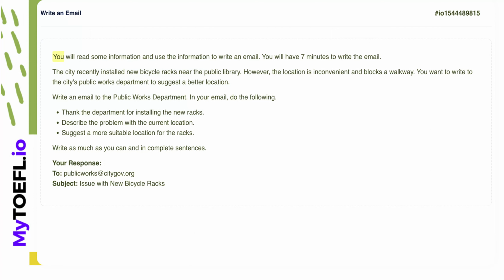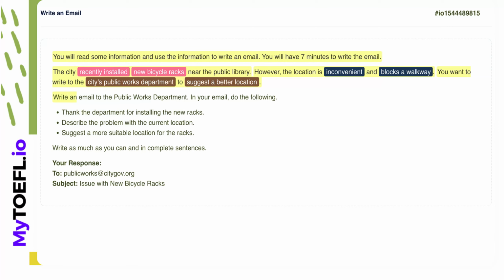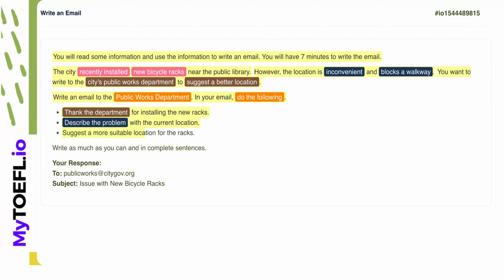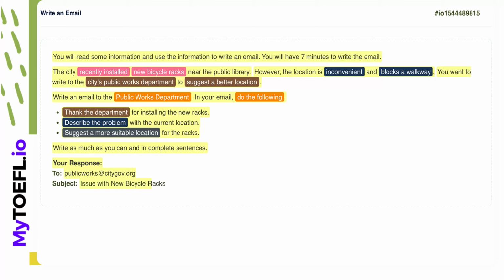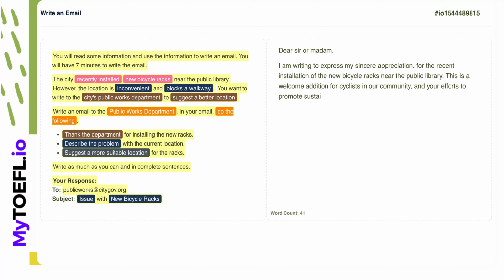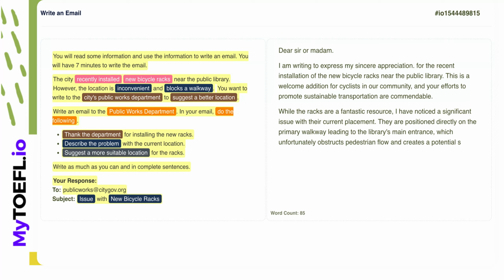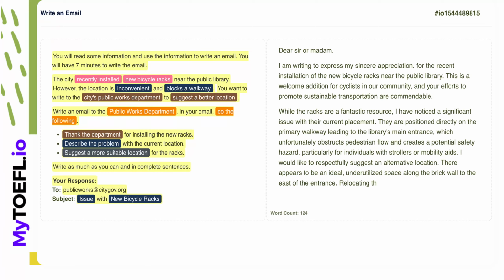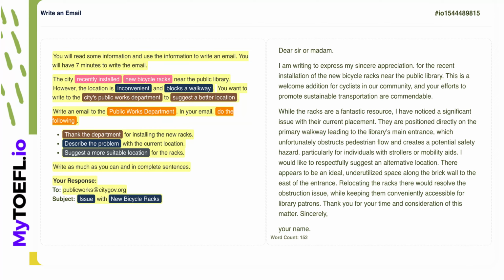[2026] TOEFL iBT Writing – Write an Email Task | Step-by-Step Strategies #0008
In this video, we continue our [2026] TOEFL iBT Writing series with Strategy #0005 , focusing on a formal community-based task: Writing to a Public Works Department.

When writing an email to a city department, you must master the art of Constructive Feedback. Instead of just complaining, you should start with appreciation, clearly describe the obstacle (in this case, blocked walkways), and provide a logical solution. In this lesson, we break down how to structure this "Sandwich Method" (Thank - Problem - Suggestion) to achieve a high score.

🎯 In this video, you will learn:

How to balance appreciation and criticism in a formal email.

Vocabulary in Context: Using terms like "commendable," "obstruct," "pedestrian flow," and "alternative."

Describing Physical Problems: Clearly explaining how an object interferes with daily life.

Effective Suggestion Making: Proposing a specific, better location for urban infrastructure.

A complete walkthrough of Writing Test #215 with Score 5, 4, and 3 sample analysis.

This strategy is essential for the 2026 TOEFL iBT, as it tests your ability to navigate social conventions and professional register while problem-solving.